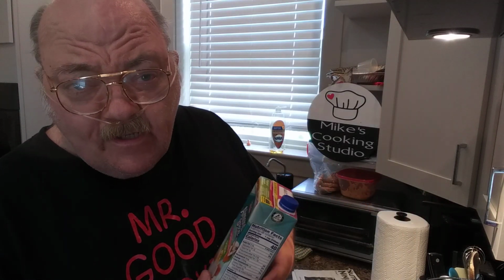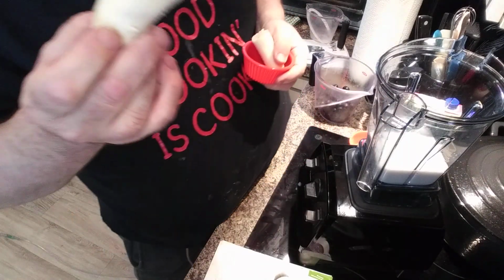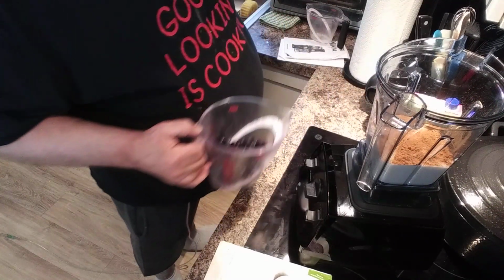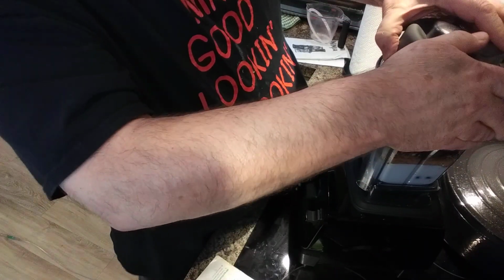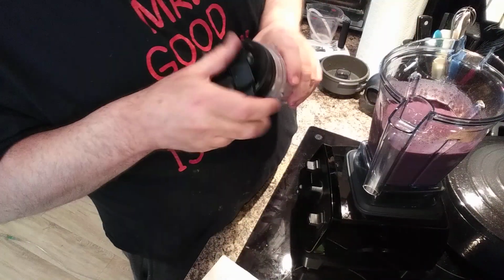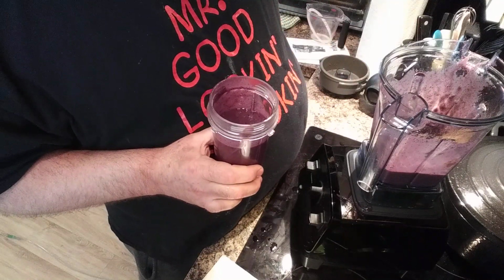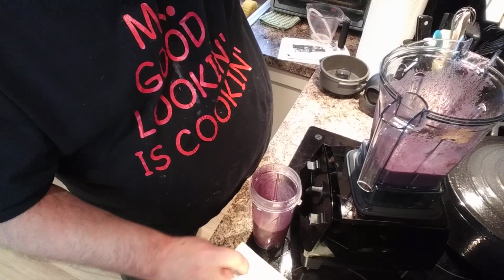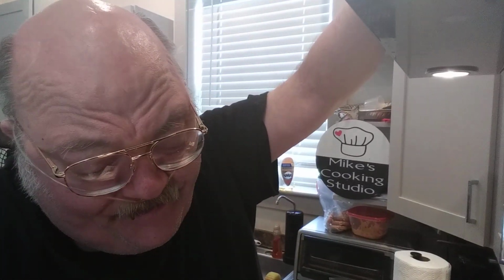Vitamix Blueberry Powerball Smoothie 🥤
Snail Mail Correspondence: Michael White
                                                  591 Gifford St.Building 9 Apt. C
                                                  Falmouth, MA. 02540

Hello all, really enjoying using and experimenting with my new Vitamix. Made another smoothie I haven't made in a long time, I use to have a video for thos one. It's from my Ninja 2 in 1 Flip  blender. Called a Powerball, it's basically a blueberry smoothie, it's only 4 ingredients. can't wait to start making some more that I have never tried.

Powerball Smoothie
Ingredients:
1 1/2 cups unsweetened coconut milk
1 ripe banana peeled
1 teaspoon unsweetened cocoa powder
1 1/2 cups frozen blueberries
Directions:
1. Place all ingredients in the Vitamix container in the order listed(I used the 48oz wet container) cover securely.
2. Blend for 45 seconds or until desired consistency is reached, you may or may not need to use the tamper.
3. Enjoy!

This video from QVC is about 22 minutes long. It's from about 8 years ago, about the same time frame I bought mine, it was the Today's Special Value at the time. It was just over $79 . I got mine in black. It is powerful, I still use it.